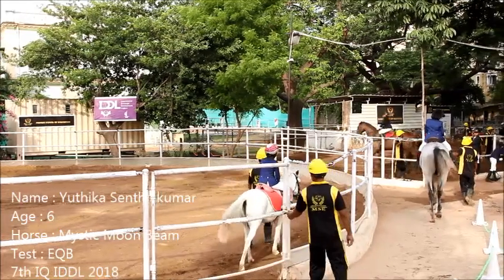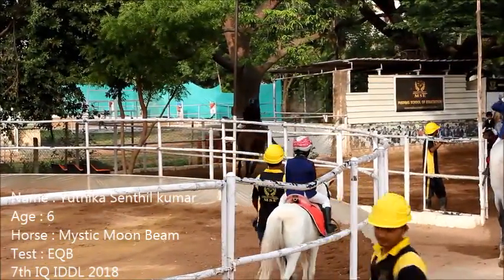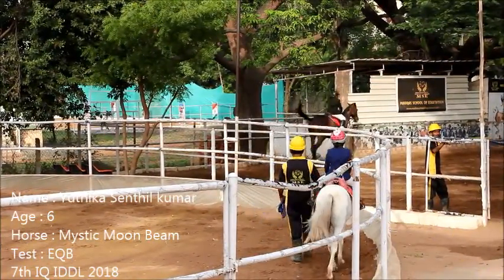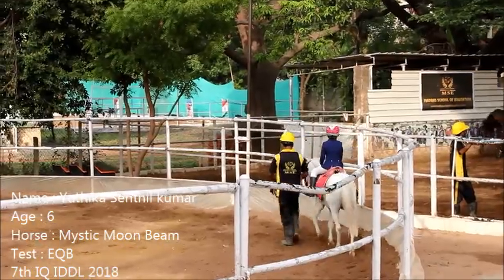IDDL 2018, 7IQ, IND SZ, EQB, Yuthika Senthil kumar, Mystic Moon Beam